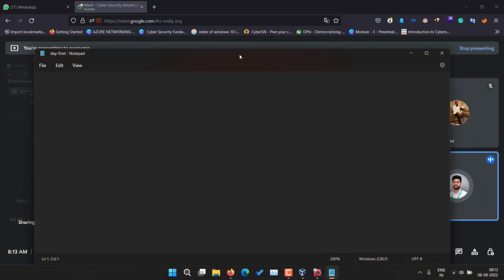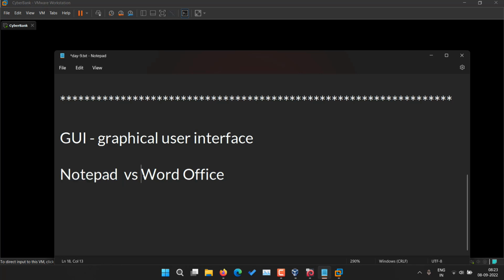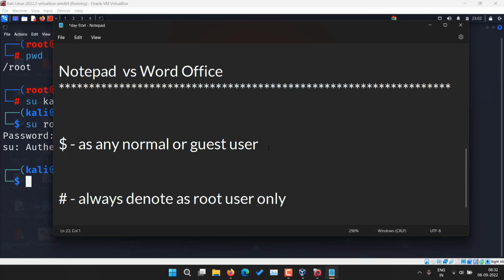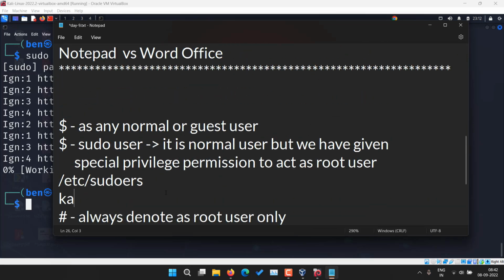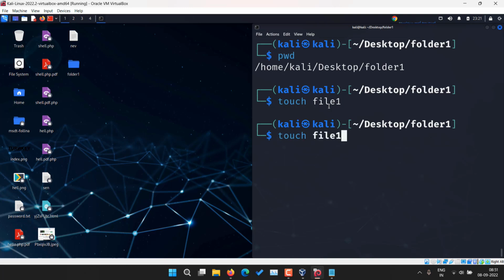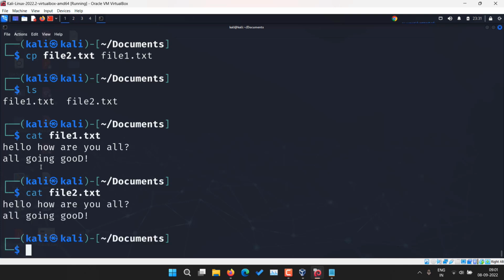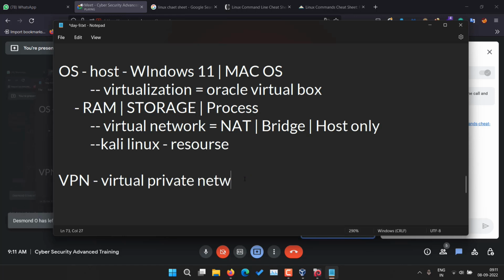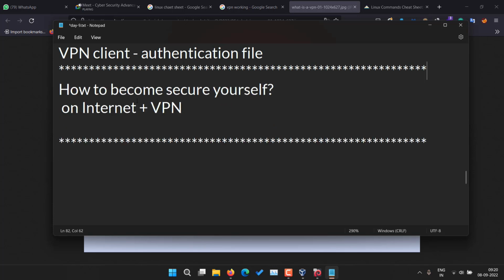Introduction To Cyber Security: 08 | Linux file Permissions & commands | CyberSecurity Training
In this video, we explore the fundamentals of Linux file permissions and commands. Learn how to manage file access, modify permissions using chmod, chown, and understand the significance of read, write, and execute permissions for users, groups, and others. This tutorial is essential for beginners and those looking to strengthen their Linux system administration skills.